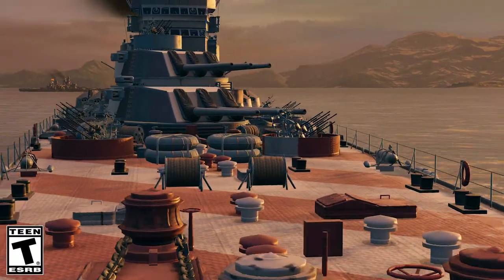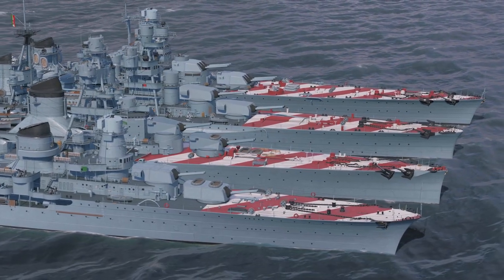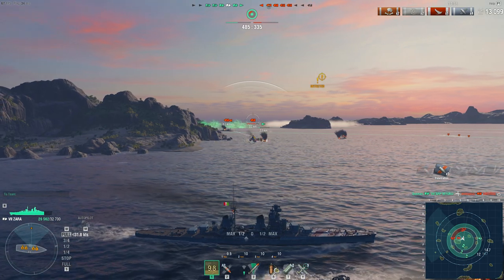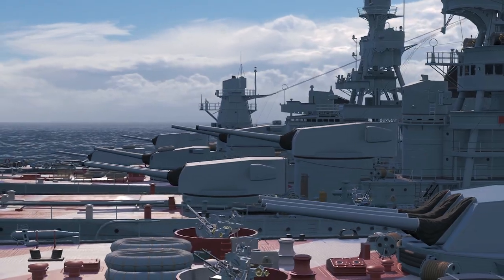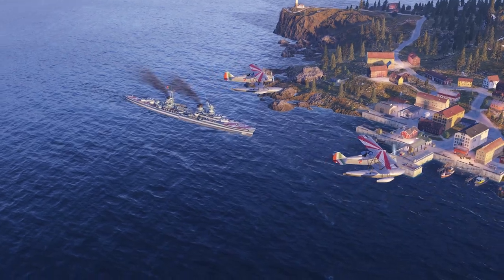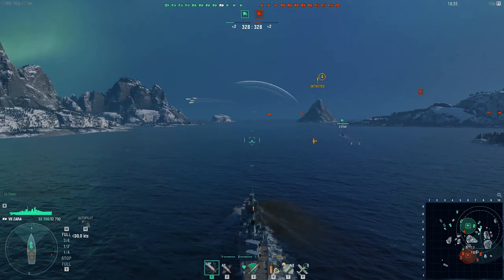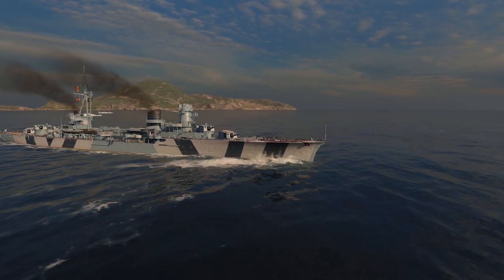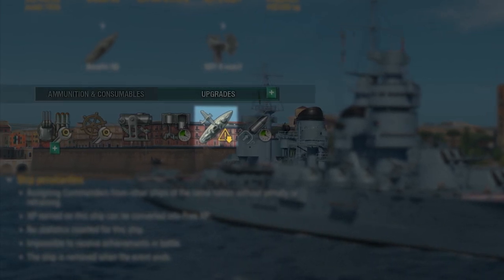Italian Cruisers: How To | World of Warships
We are sorry 😓: Starting from Tier VI Italian cruisers have 203 mm guns.

Italian cruisers are set to join the World of Warships fleet very soon. The ships of the Italian branch have a number of advantages that can surprise your rivals and help you find a way out of almost any situation.
We'll tell you about gameplay features of each of these steel giants. How to play?